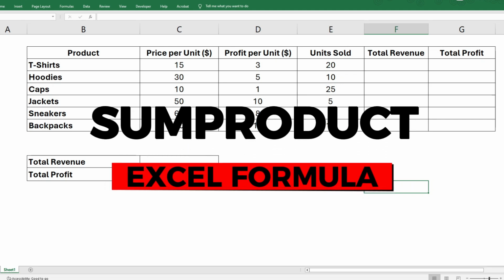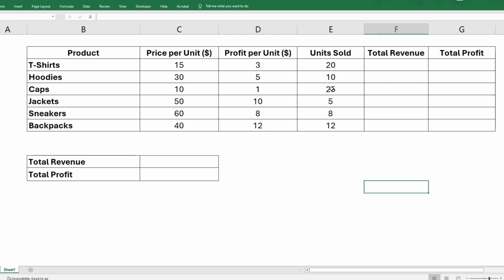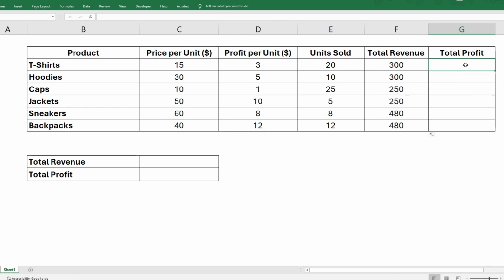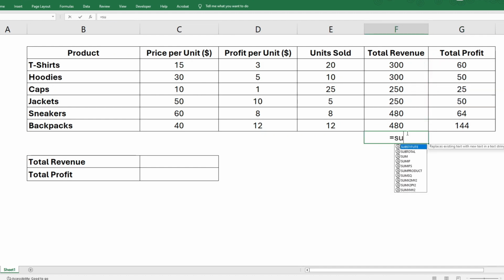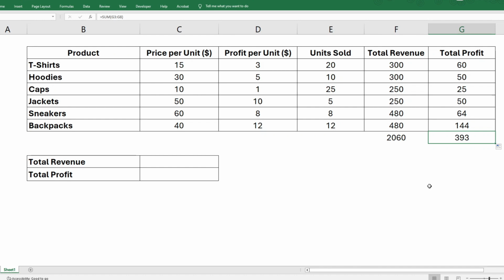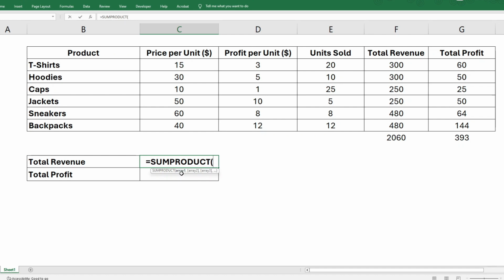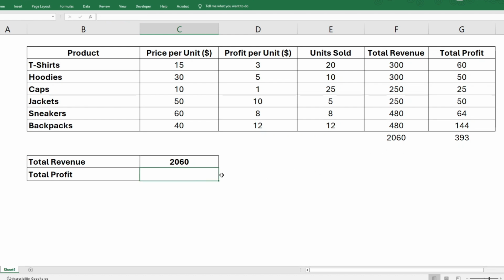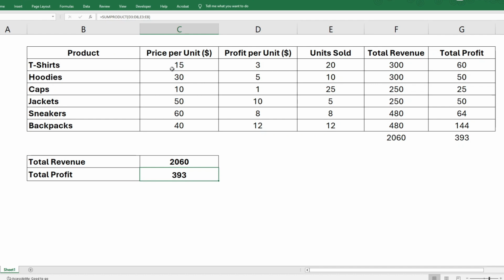Stop Using Helper Columns: Multiply and Sum in One Step with SUMPRODUCT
Learn the basics of how to use the powerful SUMPRODUCT function in Excel. The SUMPRODUCT formula can save you multiple steps and will eliminate the need for calculated columns in your spreadsheet.